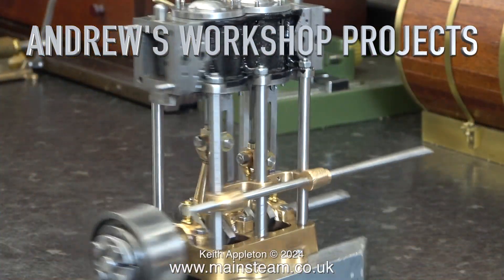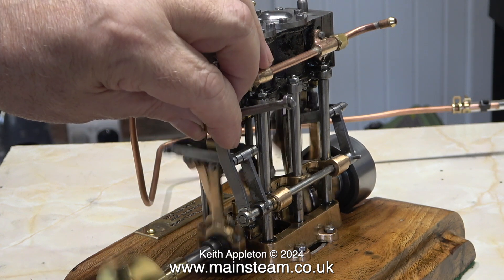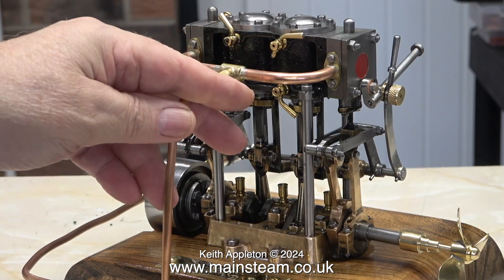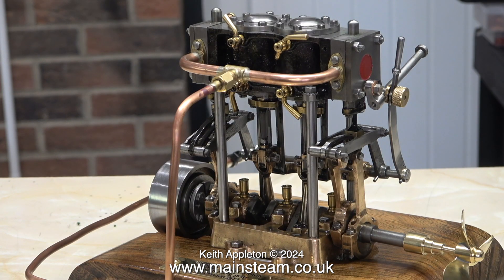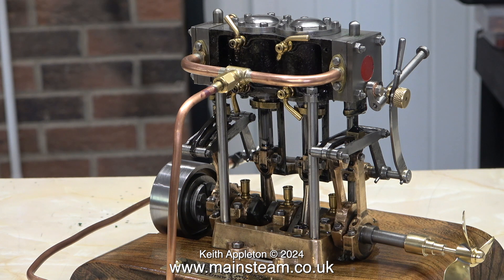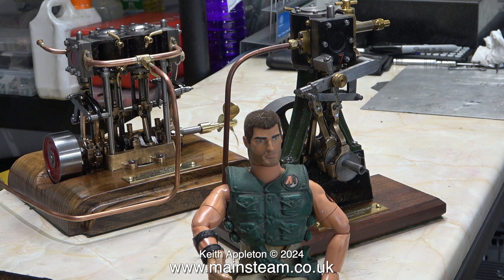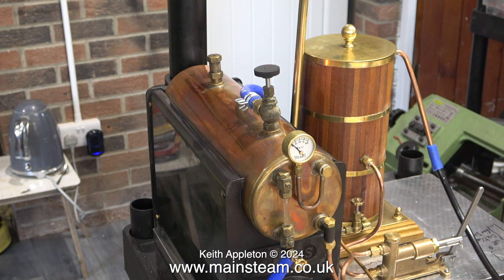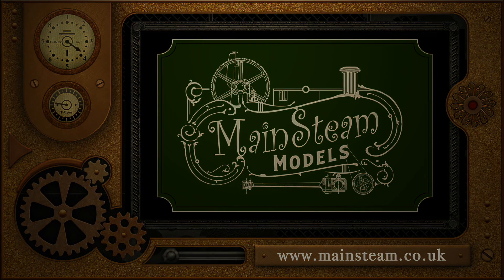ANDREW'S WORKSHOP PROJECTS - PART #10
Andrew's Workshop Projects - Part #10. A look at the progress made on a
Stuart Twin Launch Steam Engine. It runs well and the scale of the parts is much improved. Andrew sourced the base from an unusual location.